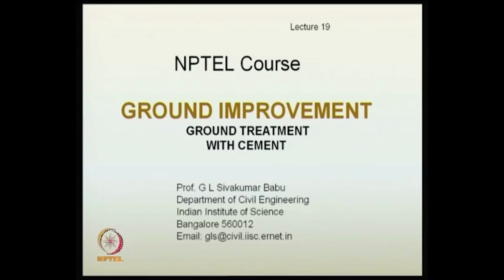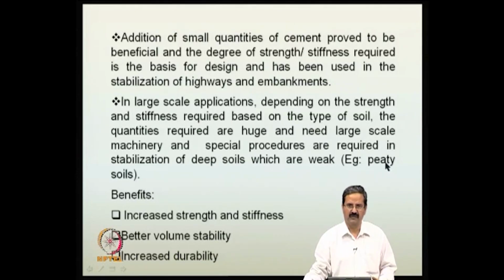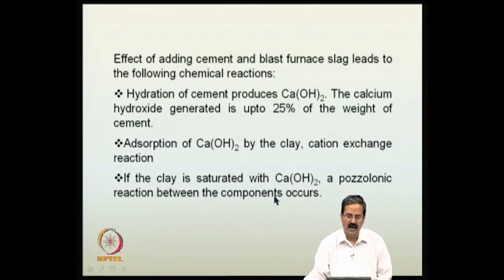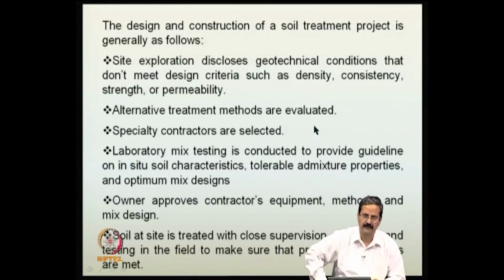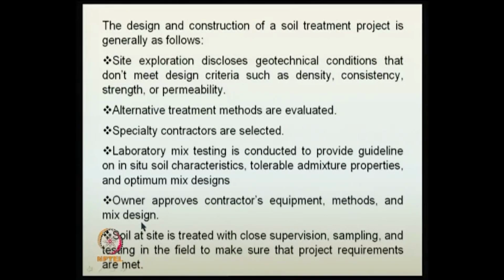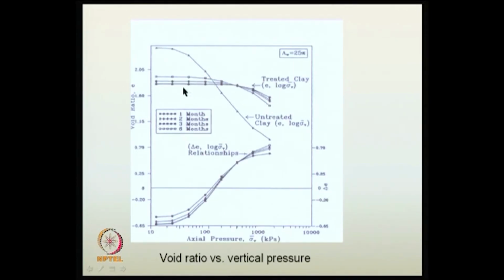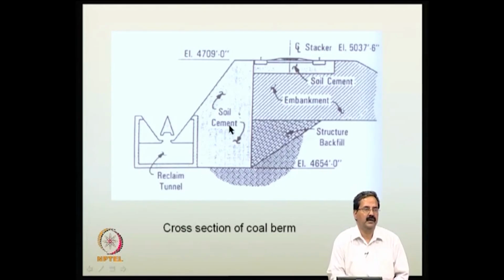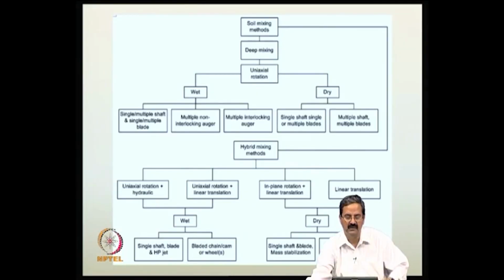Ground treatment with cement